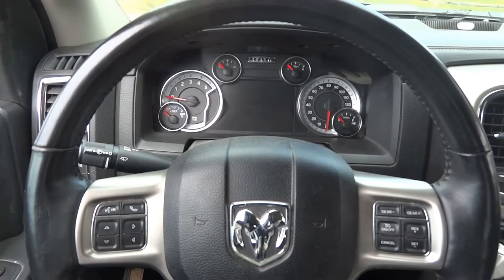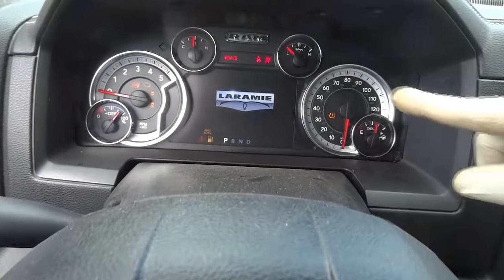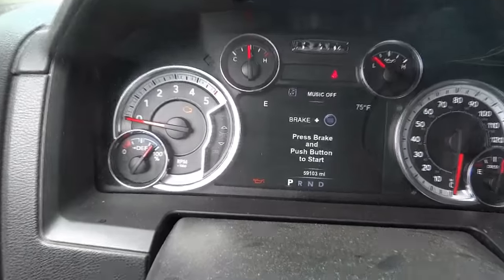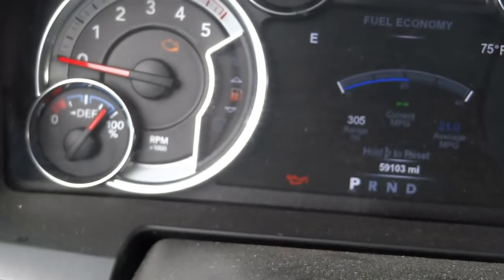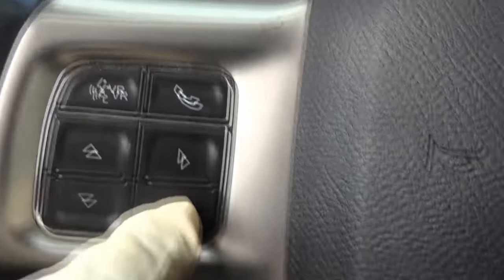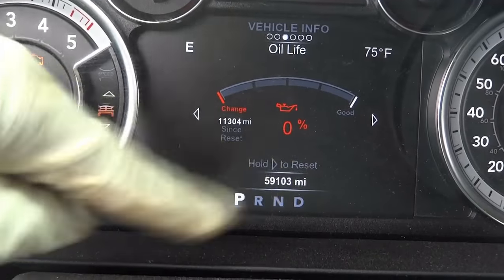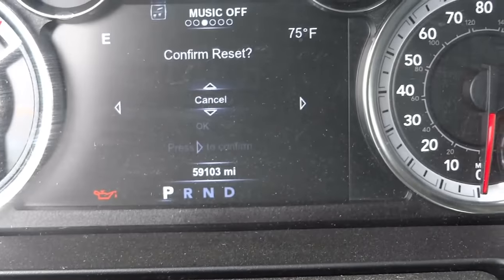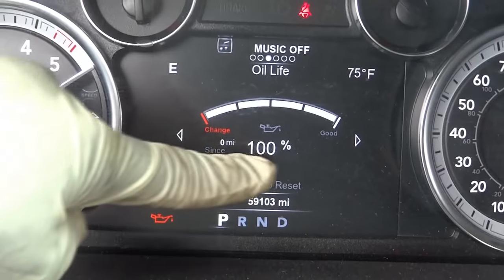How to reset oil change required light on a 2018 Dodge Ram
in the video I'm gonna quickly show you how to reset the oil change required light!!